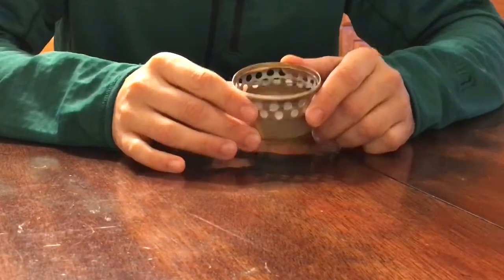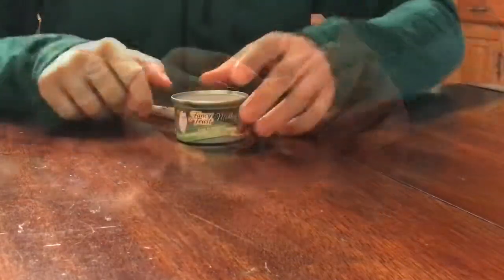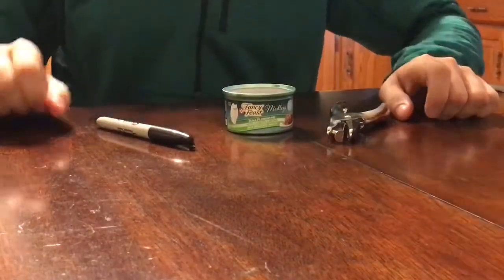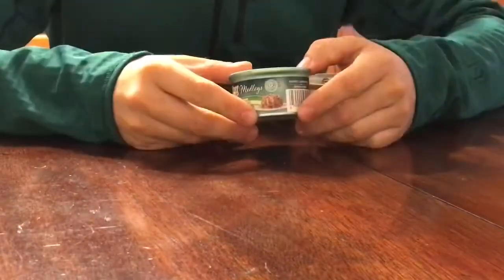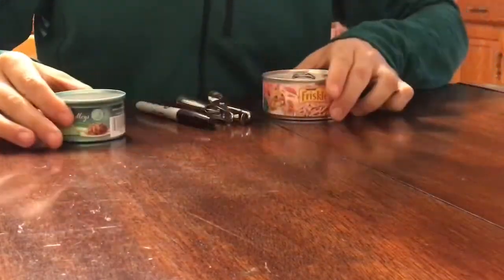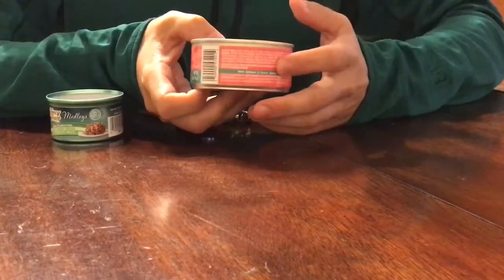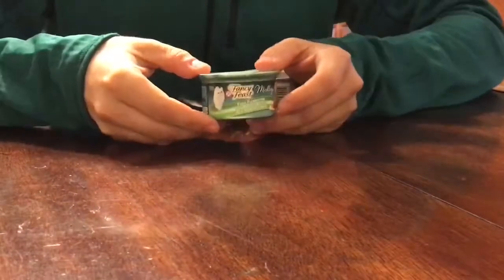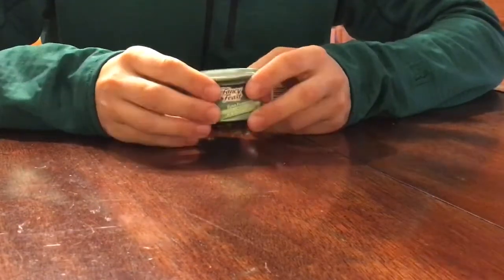How To Make Your Own Cat Food Can Alcohol Stove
This tutorial video will provide you with step-by-step instructions for creating your own cat food can alcohol backpacking stove, as well as tips and footage of the stove in use.

See this stove and the rest of my 3-season backpacking gear list (with photos)

Written directions and photos for creating this stove can be found